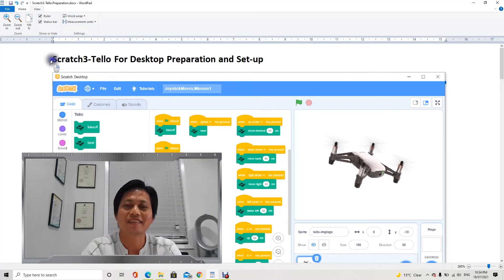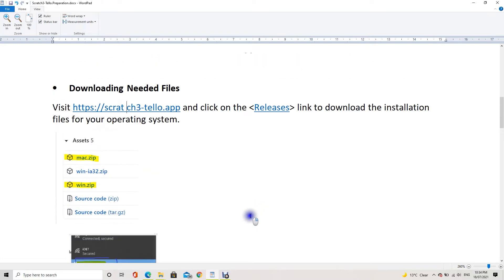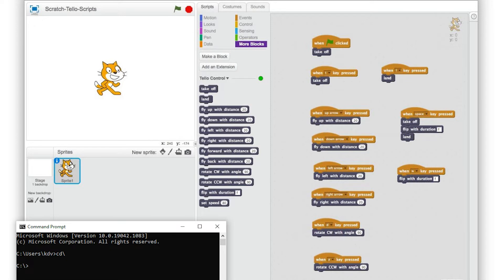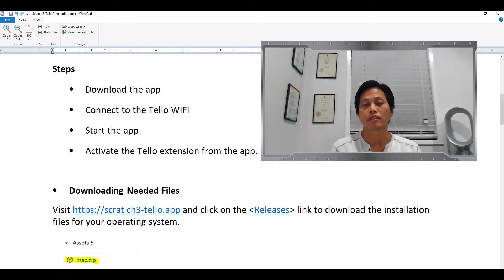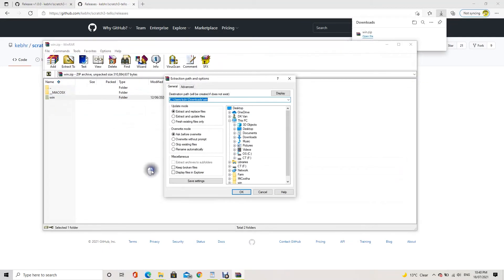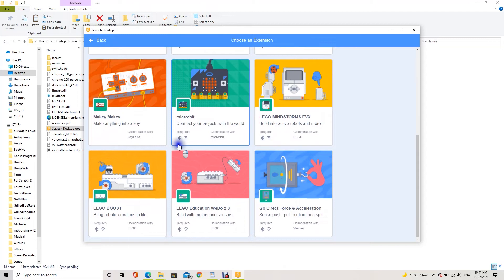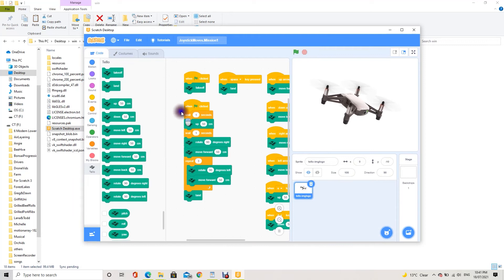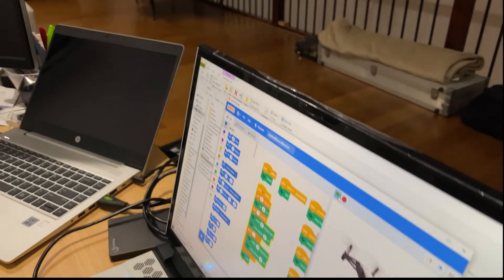Scratch3 Tello - Easy steps to activate the Tello extension within Scratch 3 Desktop app.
This video clip is just to share instructions on how and where to download and use the extension for Tello in Scratch Desktop version 3.